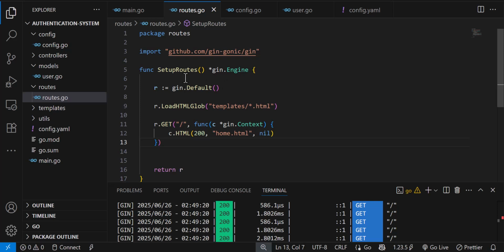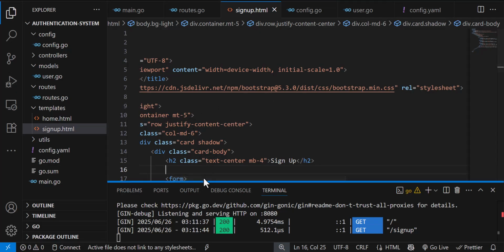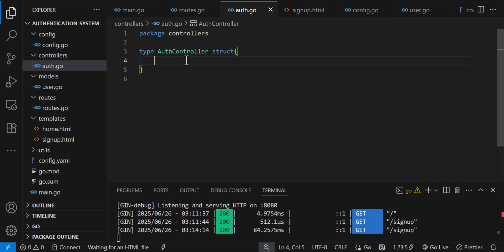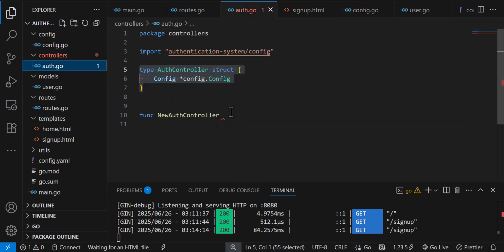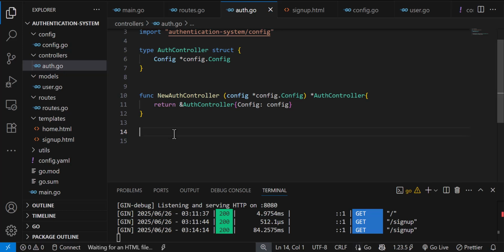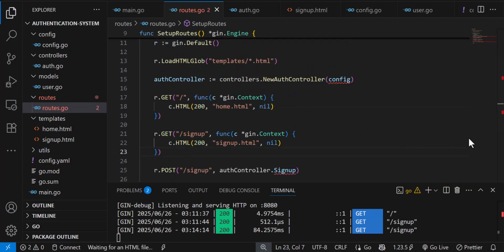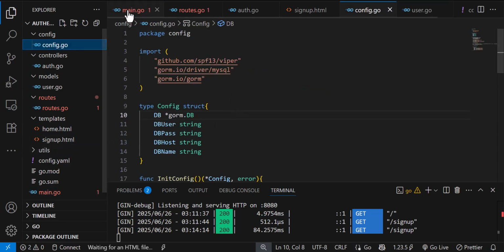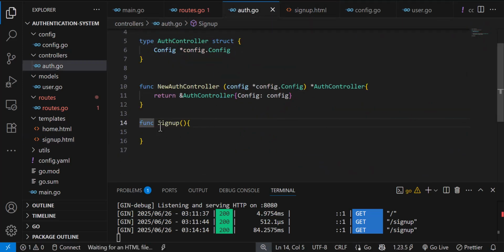06. Build a Secure Authentication System in Go for Beginners - Signup Form & Routes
🚀 Welcome to Episode 6 of our "Build a Secure Authentication System in Go for Beginners" series!
In this video, we dive into creating a signup form and setting up routes using Go (Golang), the Gin web framework, and GORM for database operations. Whether you're new to Go or want to learn how to implement a secure authentication flow, this episode will guide you step by step.

🔐 What You'll Learn in This Video:

How to create a secure and functional signup form in Go

Setting up and organizing authentication routes with Gin

Using GORM to interact with your database

Best practices for structuring your Go authentication project

👨‍💻 This tutorial is beginner-friendly, hands-on, and perfect for developers who want to build real-world Go applications.

💡 Tools & Technologies Used:

Go (Golang)

Gin Web Framework

GORM ORM

HTML Templates (for signup form)

👉 Watch Previous Episodes in this series to build along:
[Insert playlist or previous episode links if available]